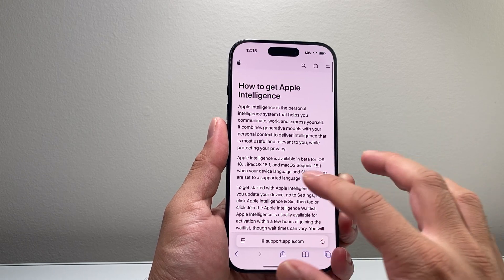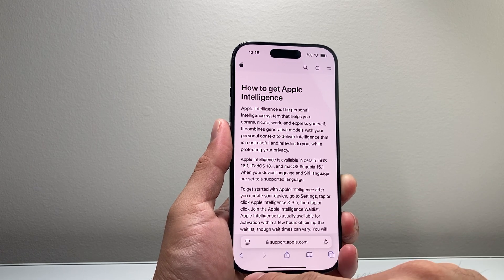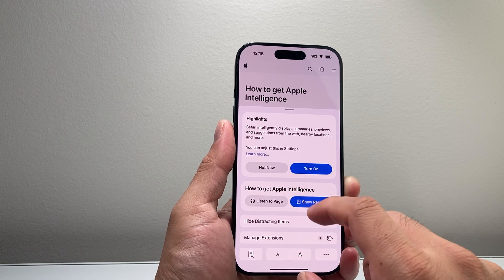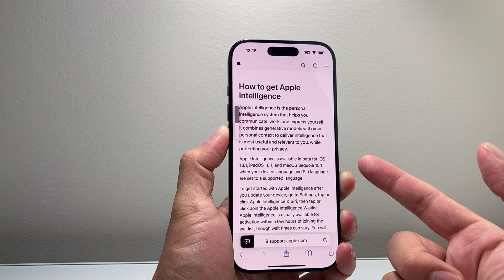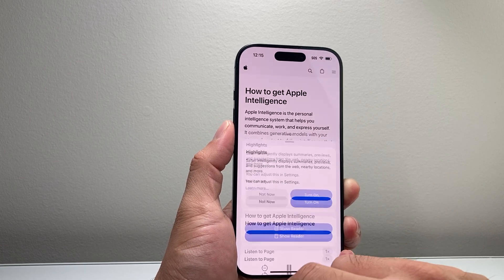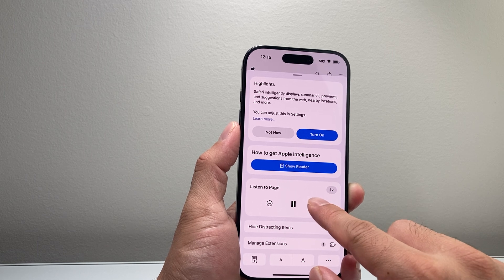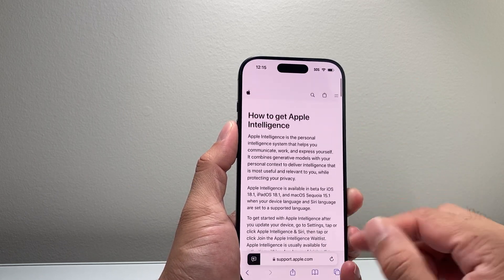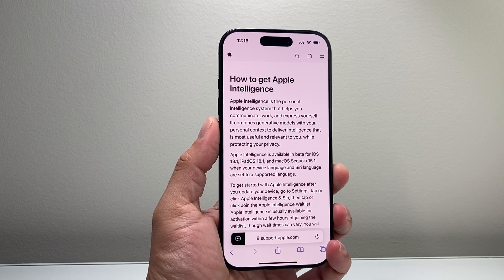How To Listen To a Webpage on iPhone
Now you can listen to webpage on Safari on iOS 18 on your iPhone, here's how!